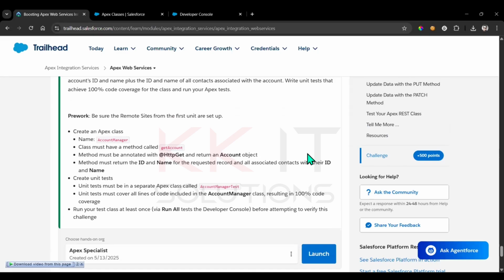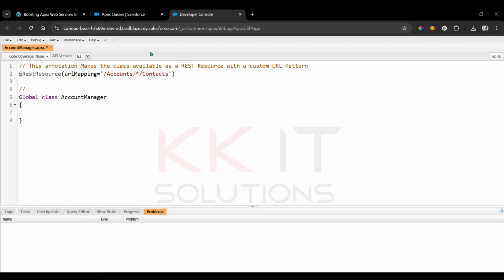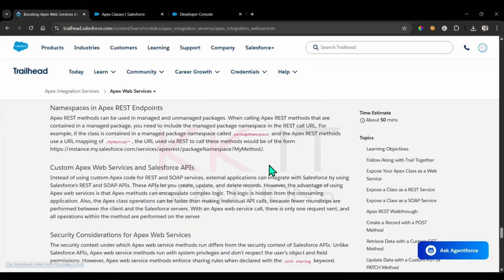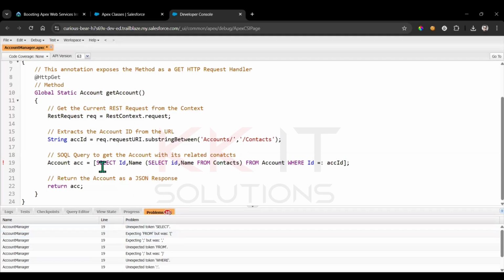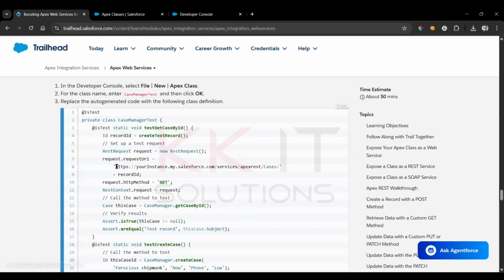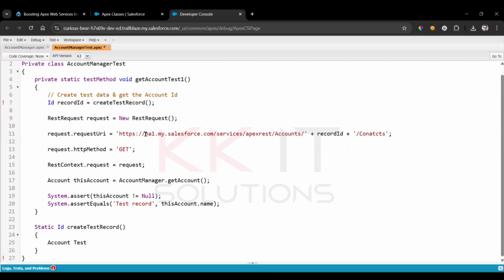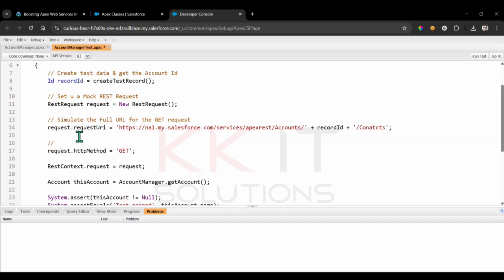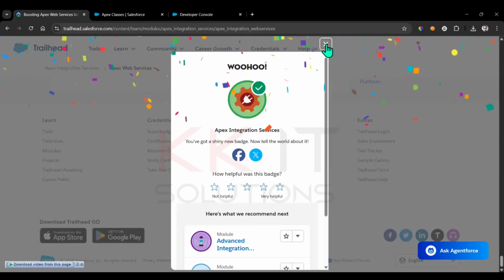Apex Integration Services | Apex Web Services | Apex Specialist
Create an Apex REST service that returns an account and its contacts.
Create an Apex REST class that is accessible at  Accounts Account_ID contacts. The service will return the account's ID and name plus the ID and name of all contacts associated with the account. Write unit tests that achieve 100% code coverage for the class and run your Apex tests.

Looking for Apex integration services or a specialist? Check out our video to learn more about Apex web services and how they can benefit your Salesforce platform.